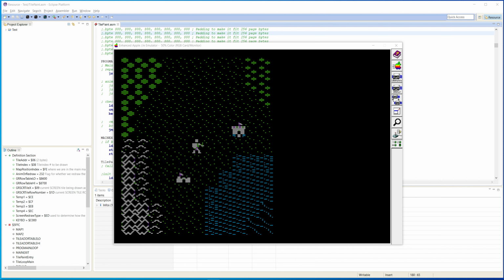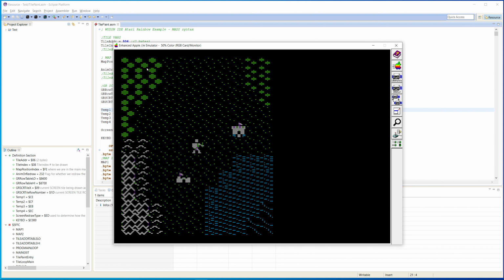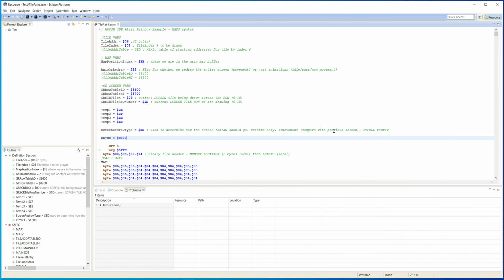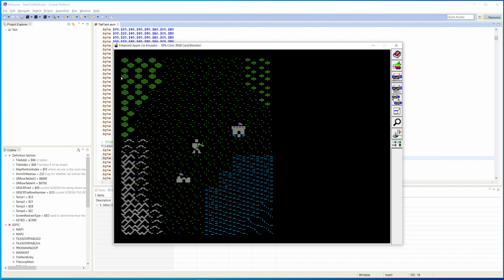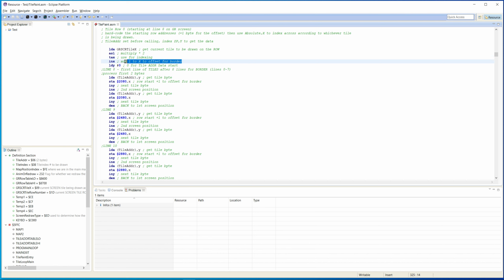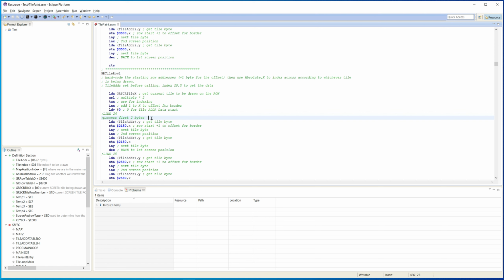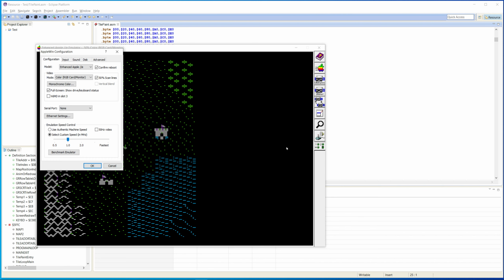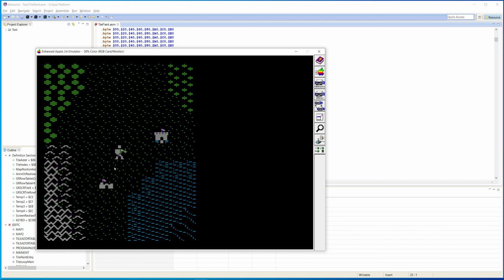RetroGame Programming - Ultima-style graphics tile engine for Apple II (Part 1)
A new series where I try to create a faster tile-based screen redraw engine like the Ultima series. This is intended to be primarily a tech demo and seeing if, and how, possible it might be to create a fast(er) tile draw engine. Some aspects will be built out, like basic animations and a map buffer that gets the map from disk to allow moving around, but otherwise "game" things like putting text on the screen or combat, etc will not be implemented. This is strictly designed around the screen redraw, basic movement and basic animations. I will be doing a version for Ultima 4 and Ultima 5 for testing and proof-of-concept.